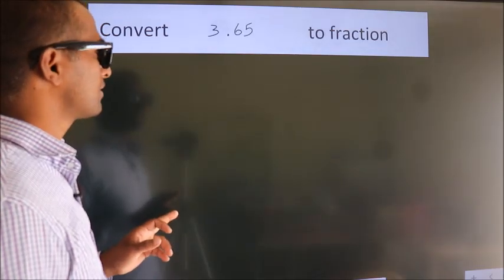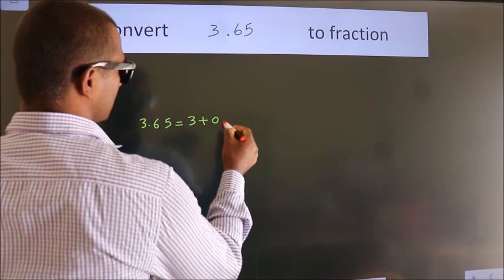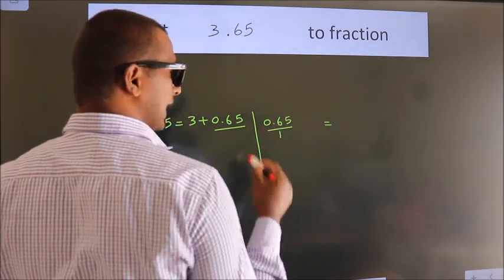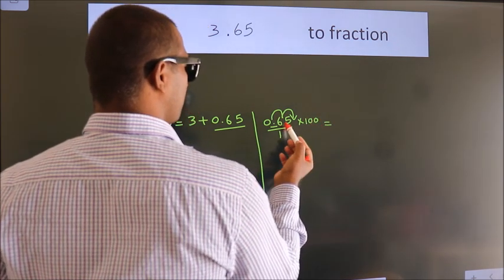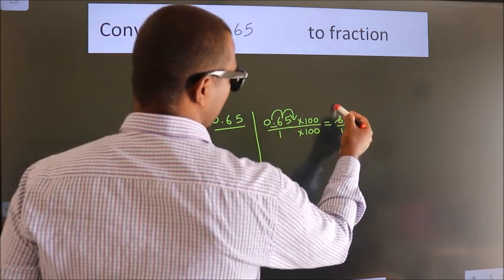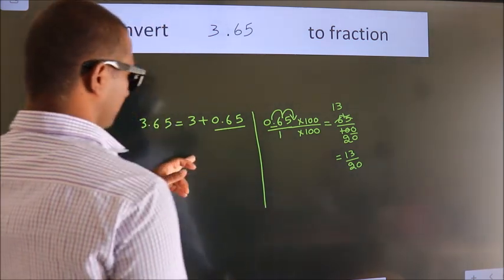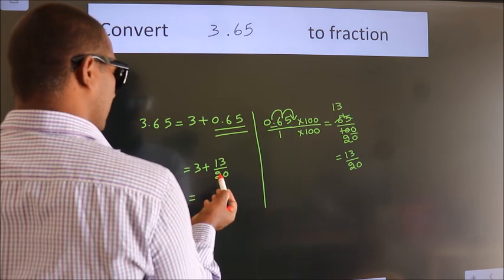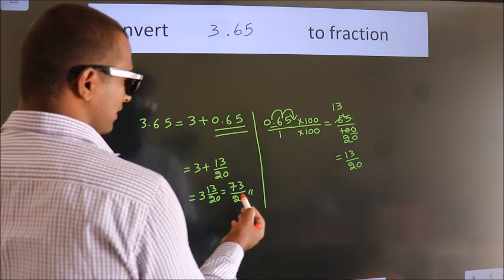CONVERT DECIMAL 3.65 = ?/? TO FRACTION